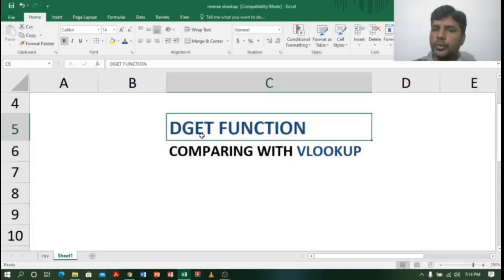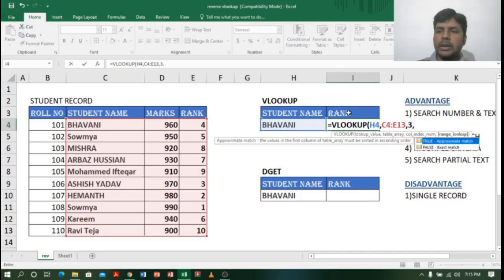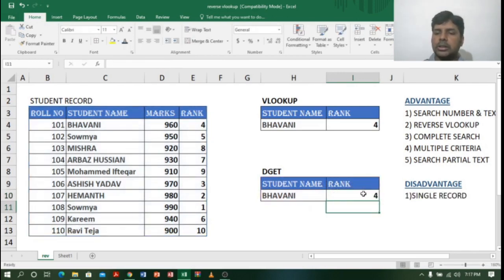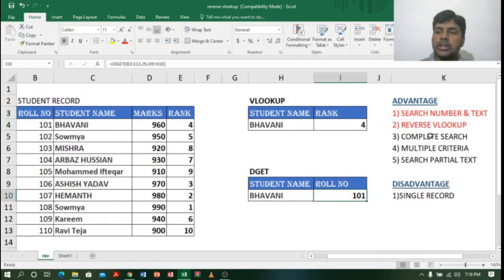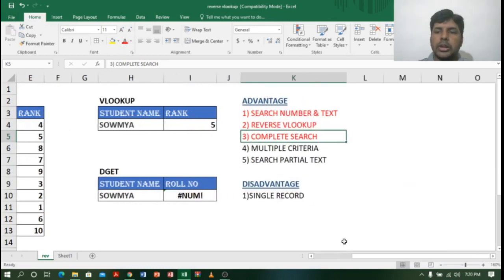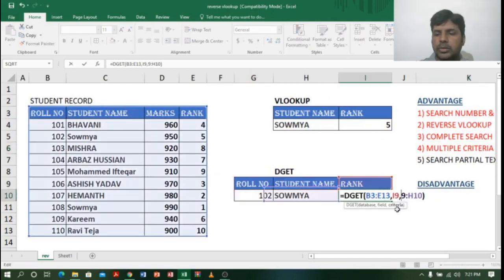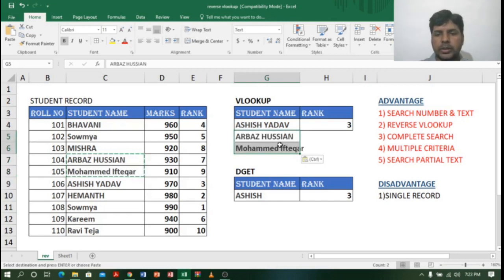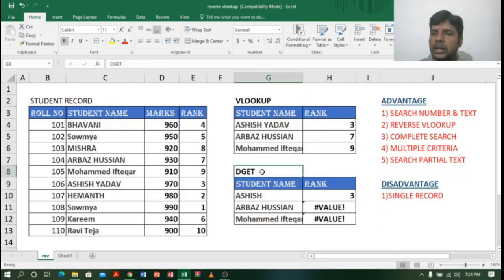EXCEL LEVEL 2 PART 55 - DGET FUNCTION